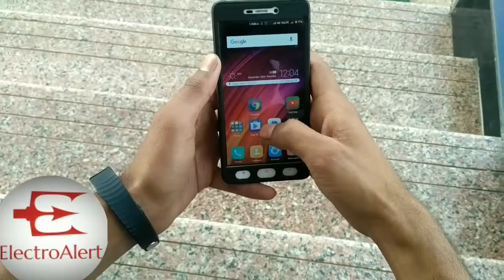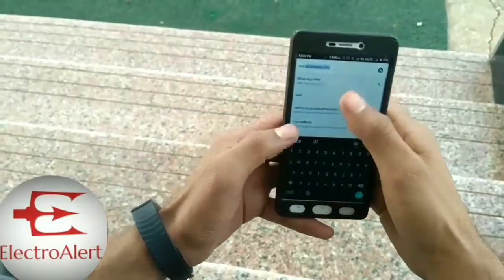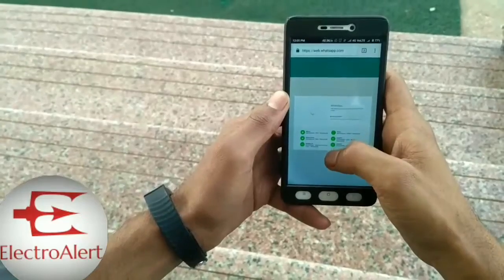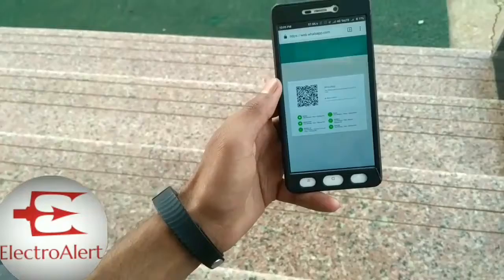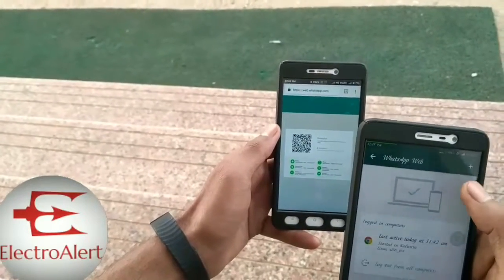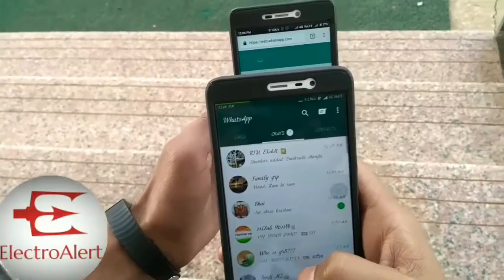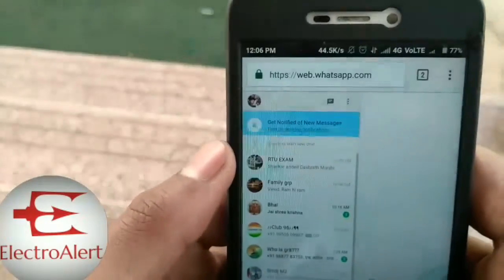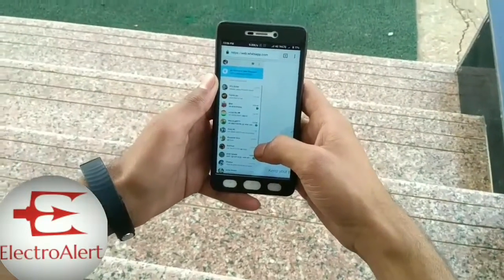Easy whatsapp hacking trick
100% usefully whatsapp hacking trick.
Mu youtube channel; technical software solution
facebook id;  apple boy